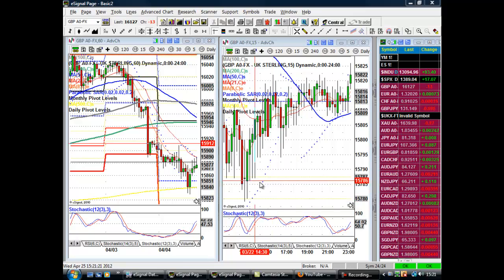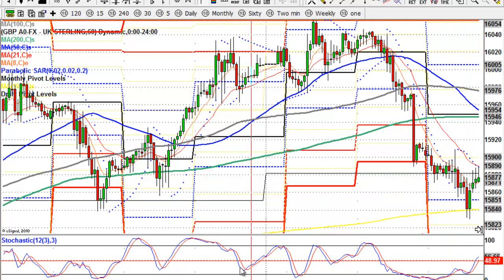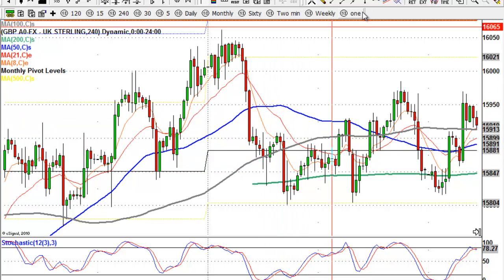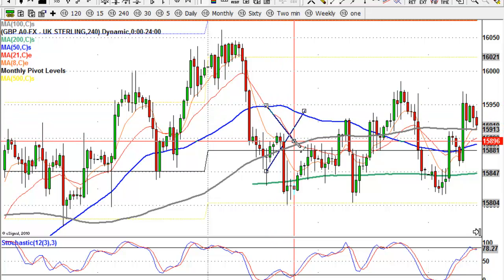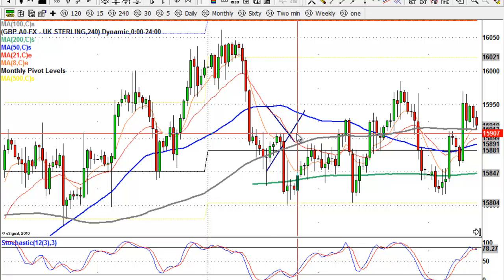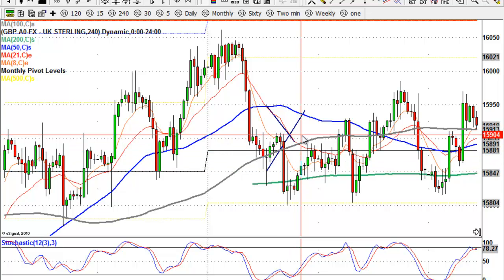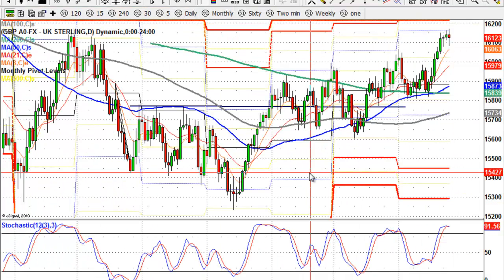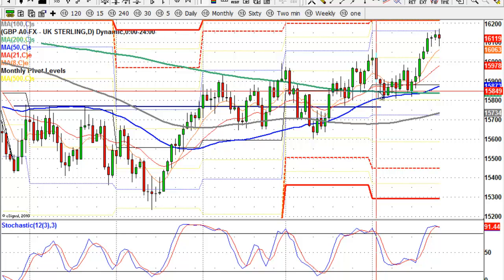RPR targets and qualifying criteria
How I set the target using 240 and daily charts, then use these to assist with Risk reward to add extra qualifying criteria